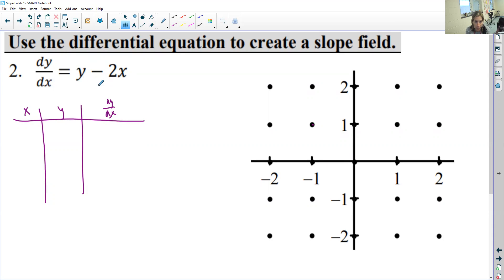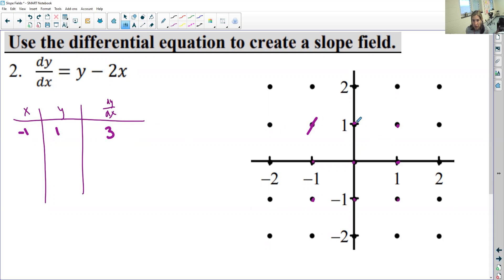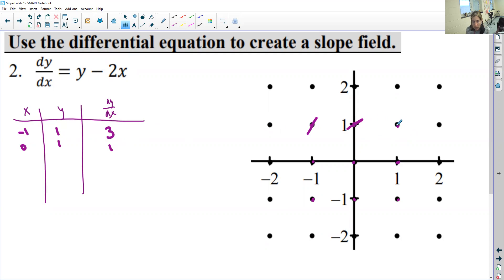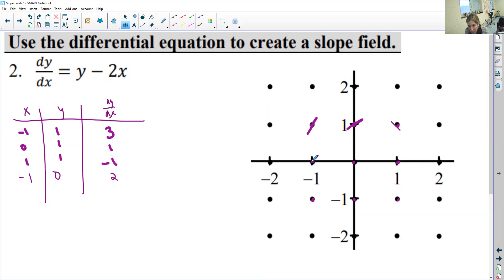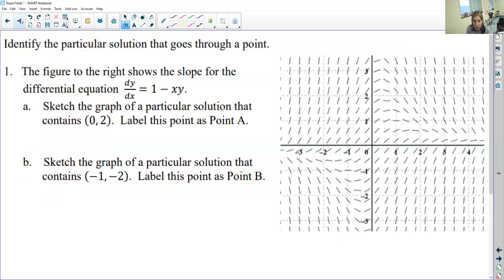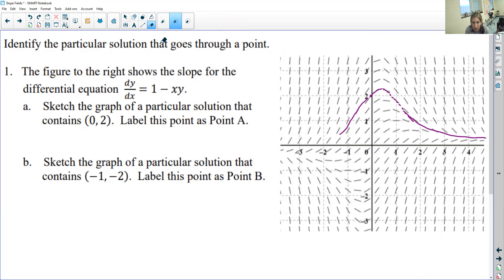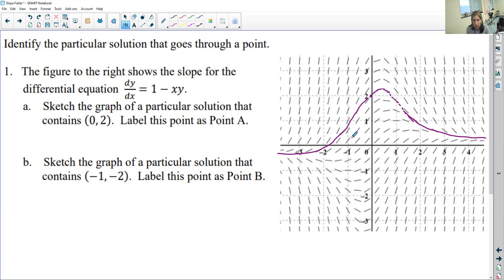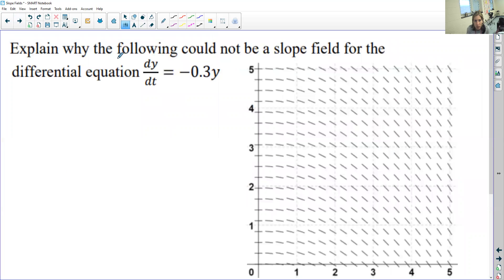More on Slope Fields